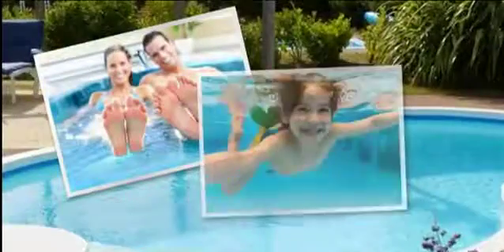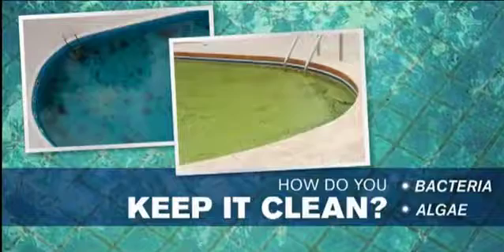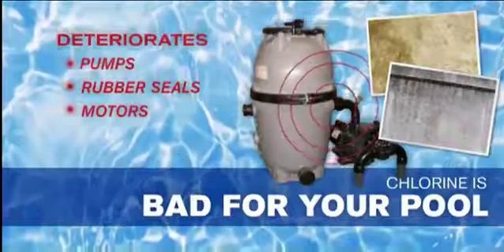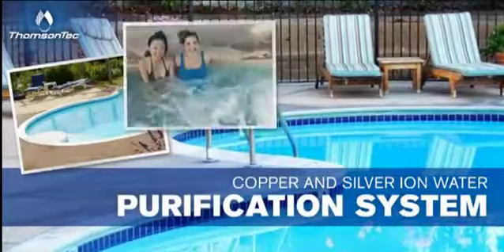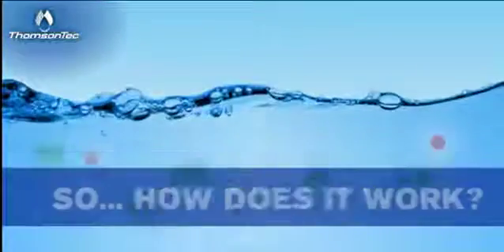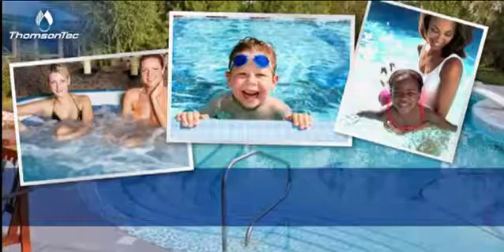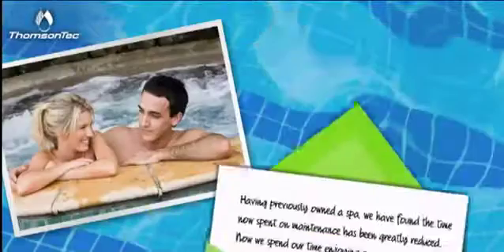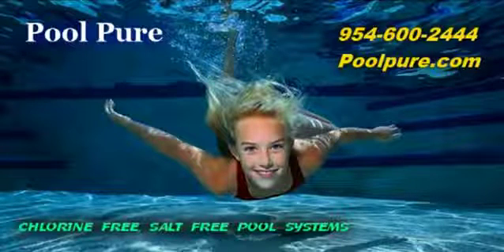Caribbean Clear swimming pool purification - chlorine alternative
Swimming pool chlorine alternative purification using copper and silver ionization.